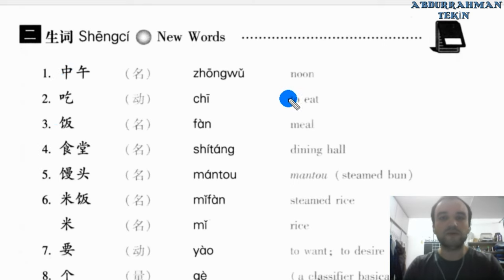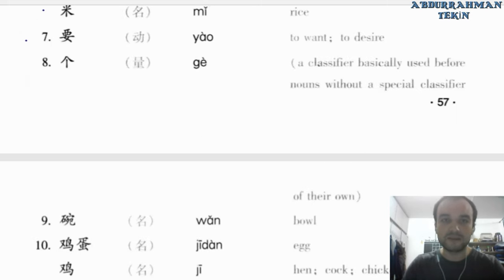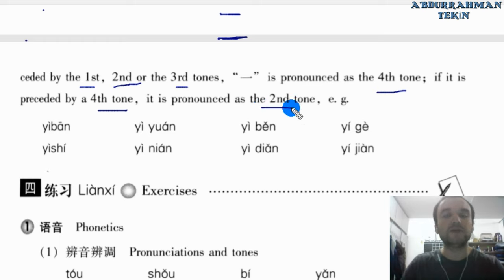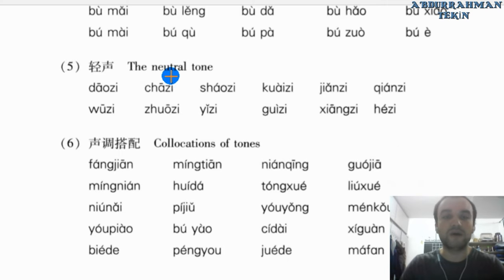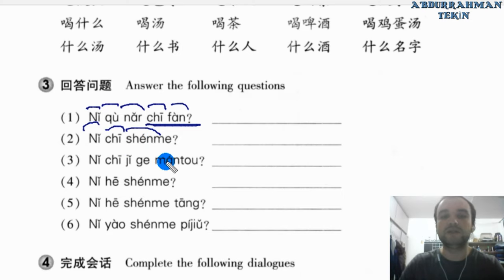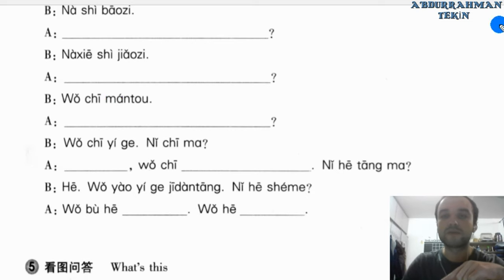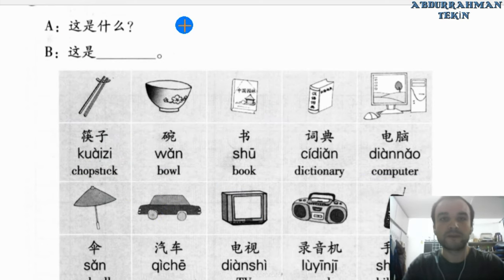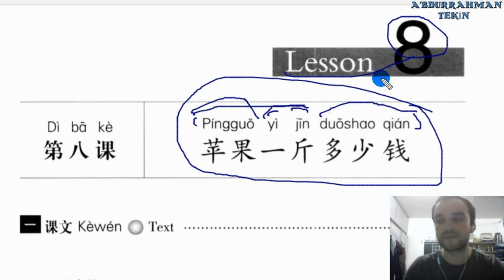Learn Chinese - Lesson 7